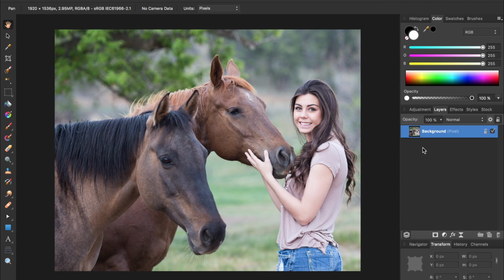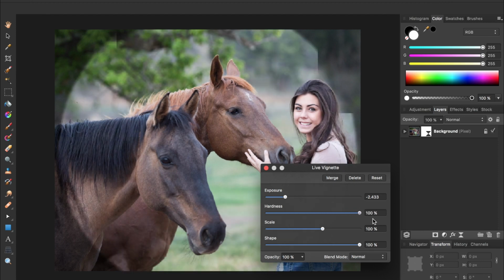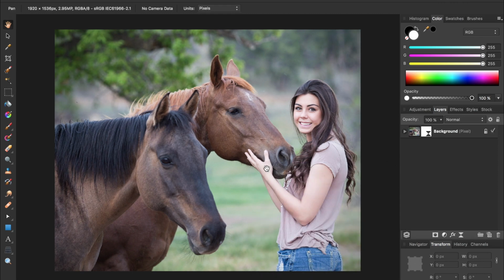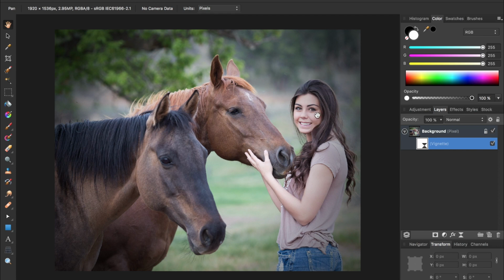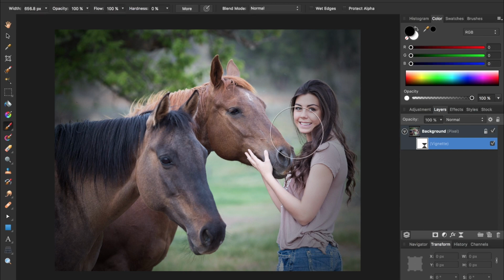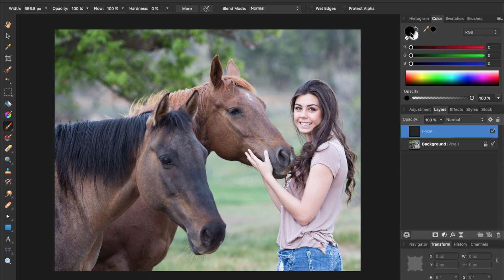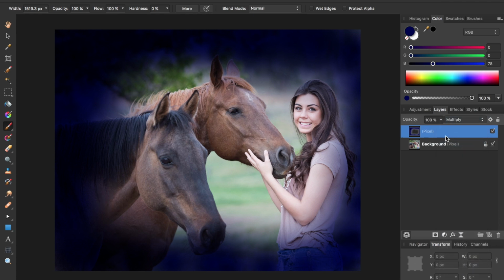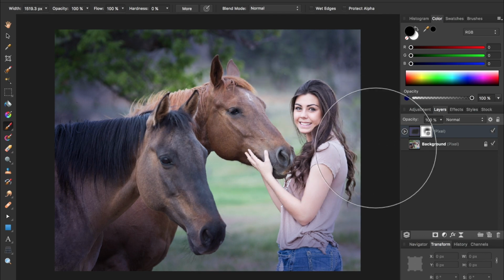How to Make a Vignette in Affinity Photo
Learn how to make a vignette in Affinity Photo! This tutorial will cover the vignette filter, and how to paint your own custom vignette.